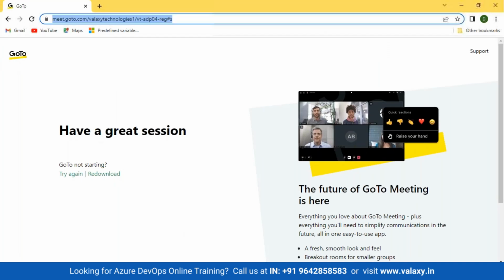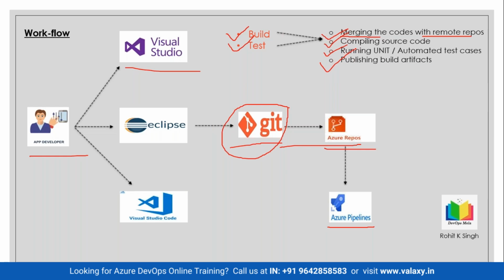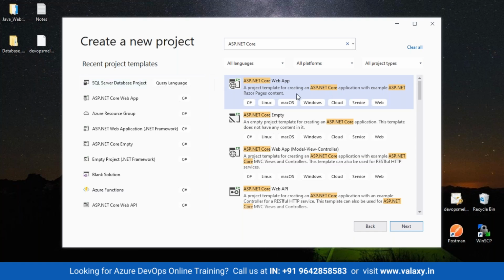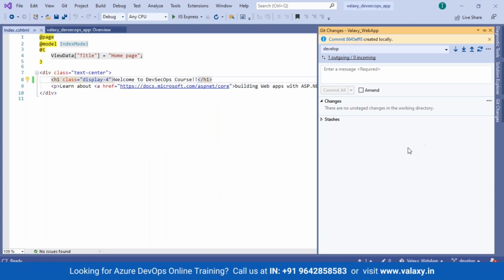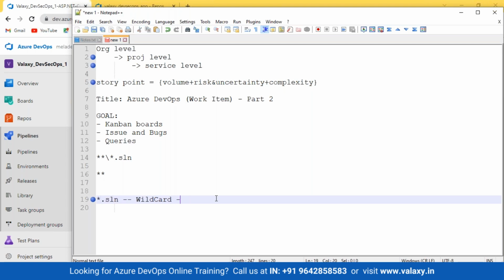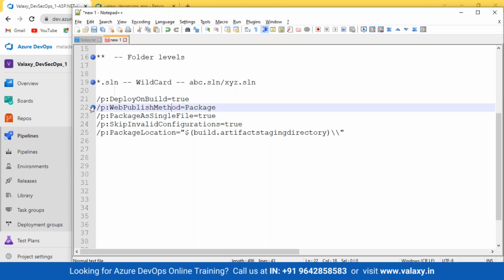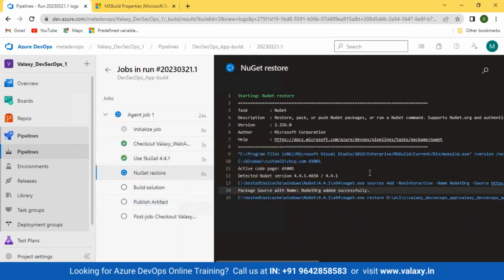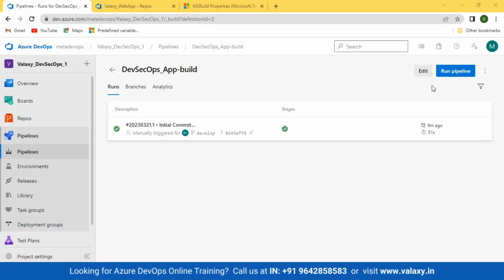Azure DevOps - Day 31 - ASP.Net Build Project